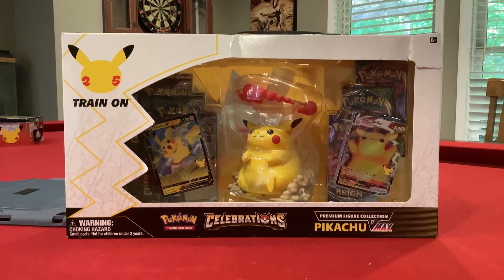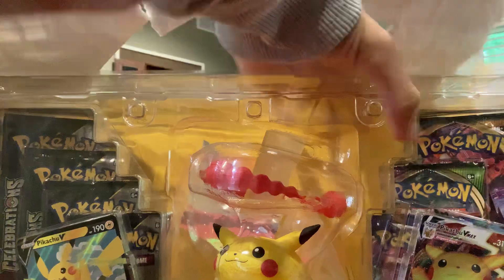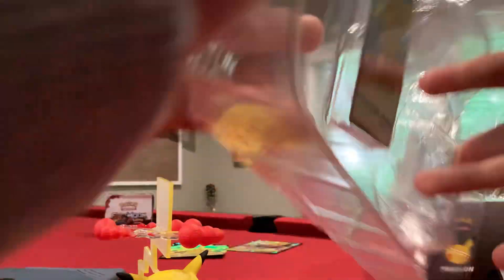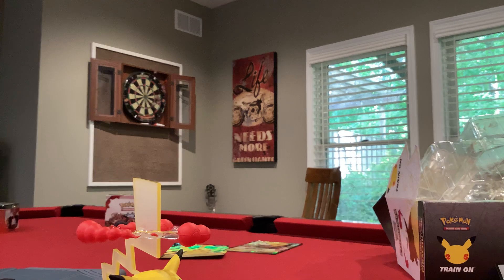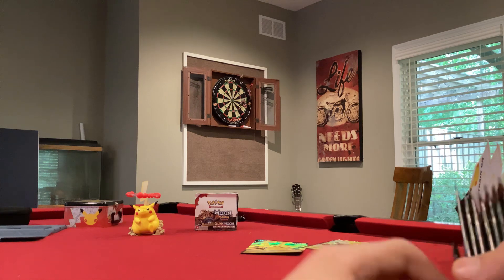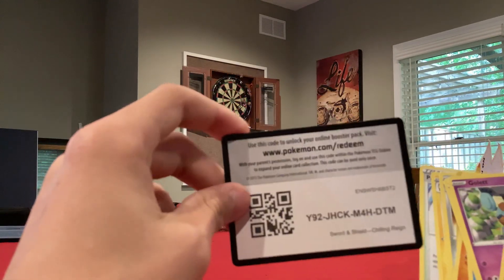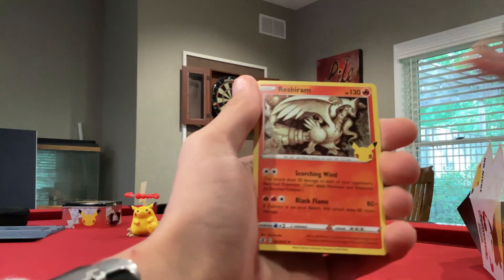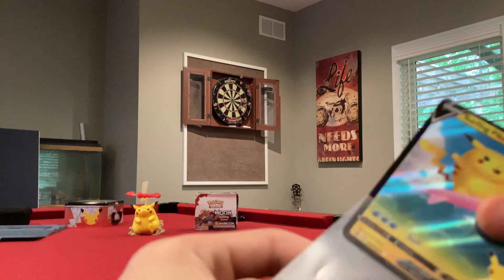I opened a premium figure collection pikachu VMAX box and I got something Insanely good…